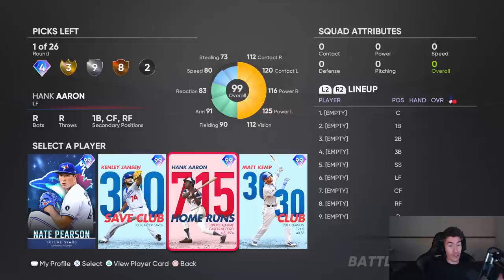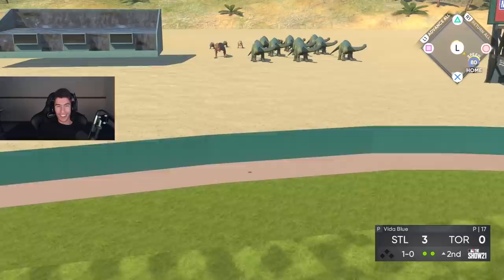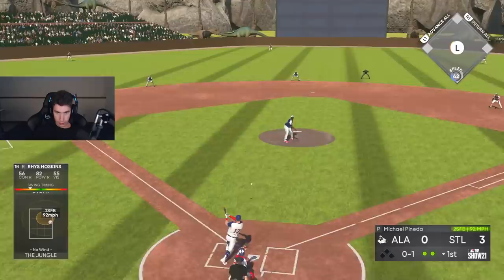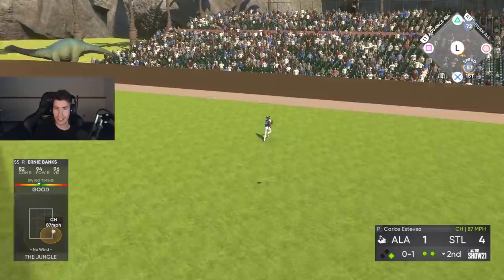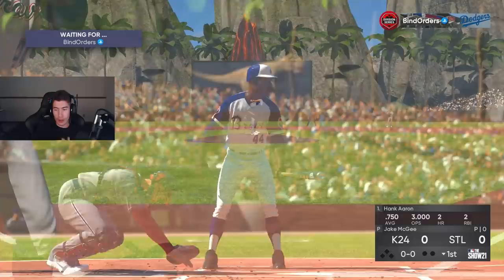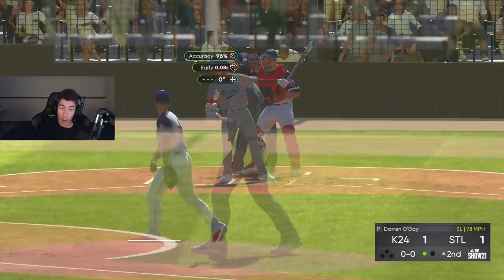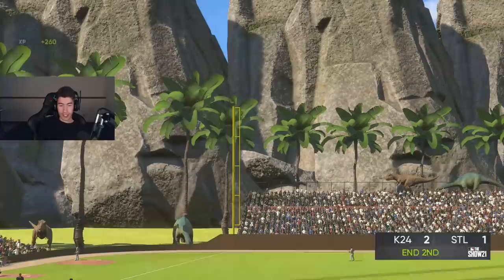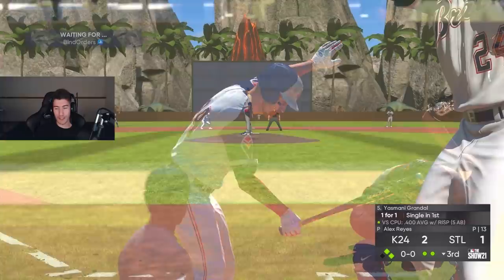i HIT 3 HOME RUNS with 99 HANK AARON in MLB The Show 21